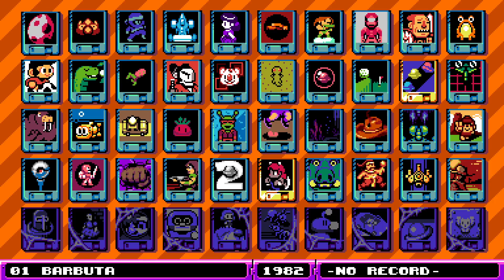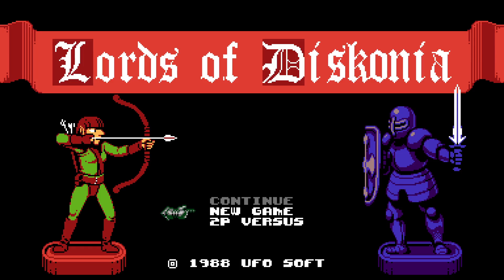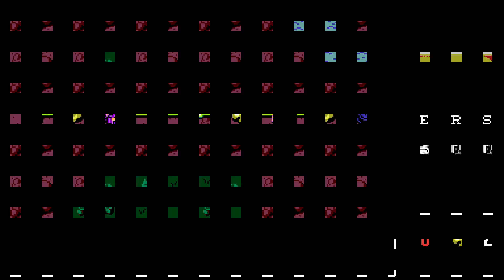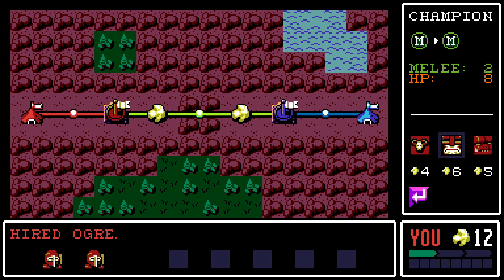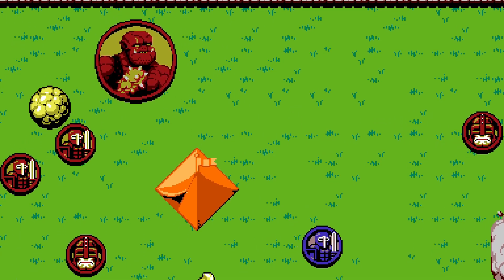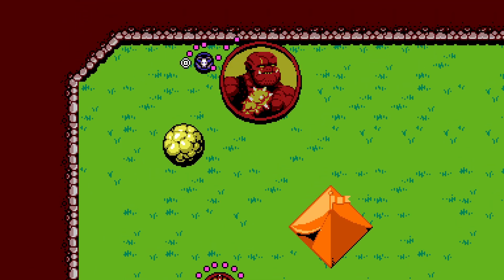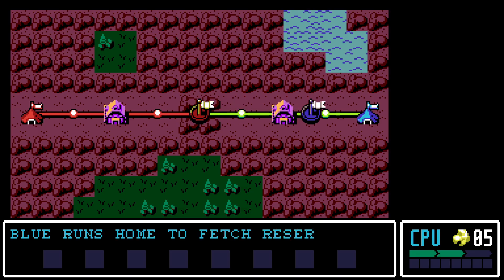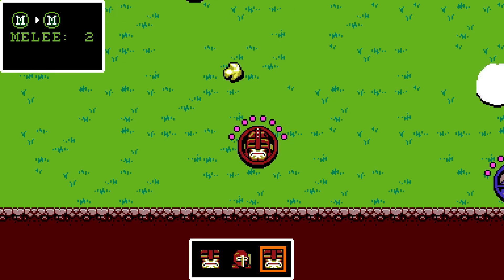UFO 50 Day 41 - Lords of Diskonia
A fresh take on the board game carrom where you do combat with different types of discs.